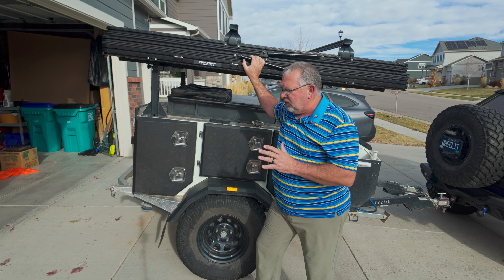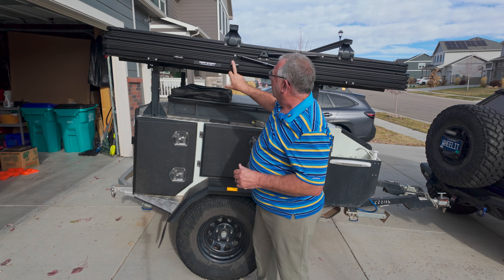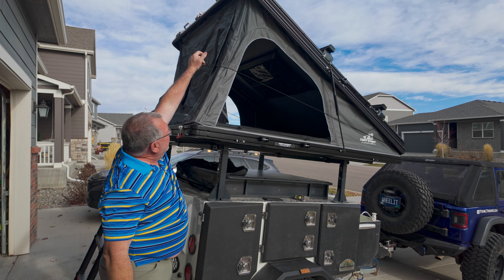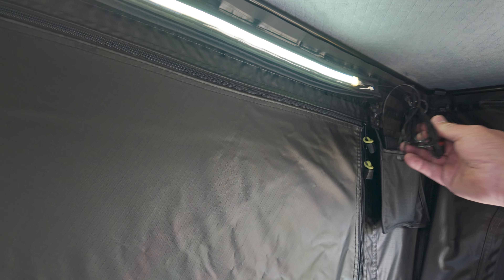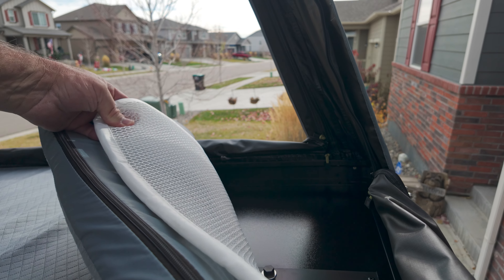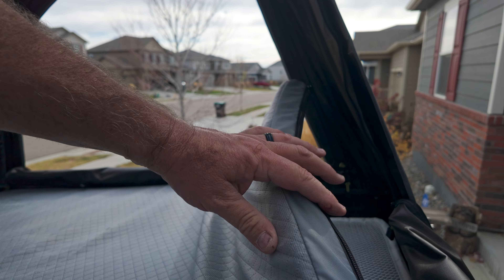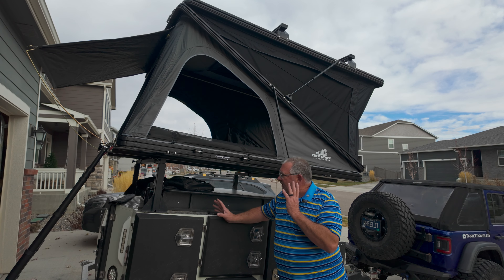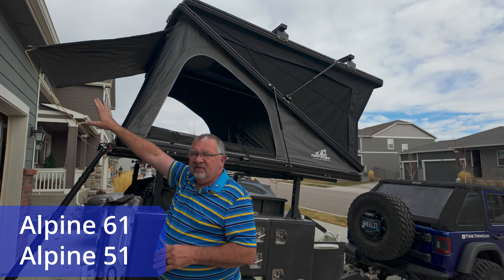Upgrading Our Trailer - Alpine 61 RTT from Tuff Stuff Overland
In this video, we're taking our Tribe Trailer Overland Basecamp trailer and upgrading it to a Alpine 61 RTT . We will also be adding a new 270° awning in the near future as well.

This upgrade will give us more space and better protection when camping or overlanding. We're excited to test out the new setup and see how it performs!